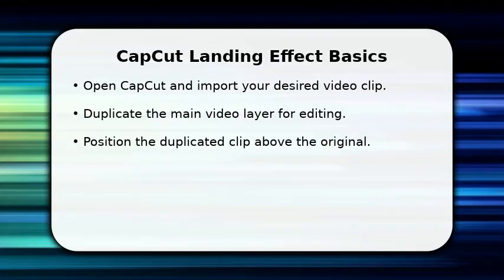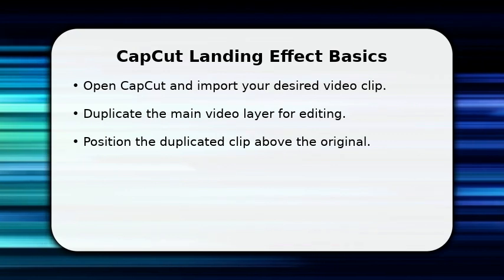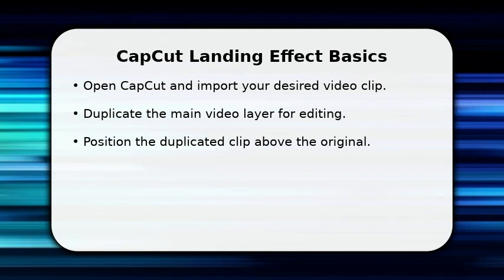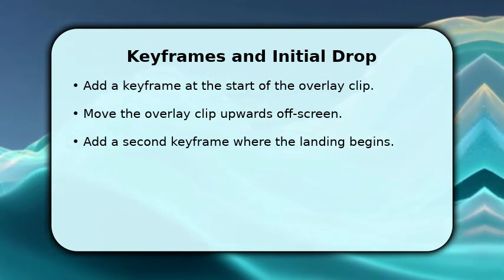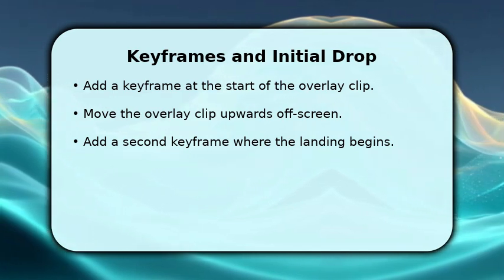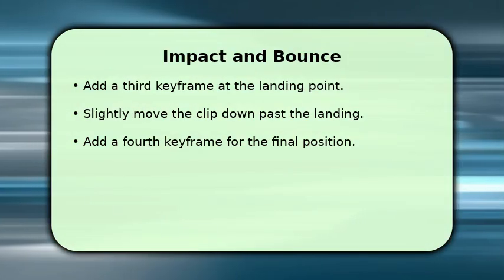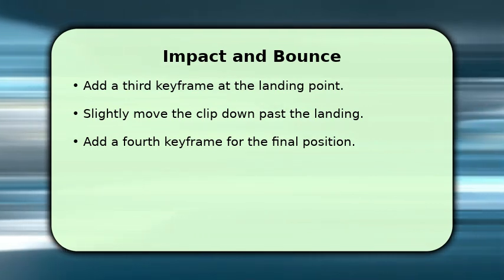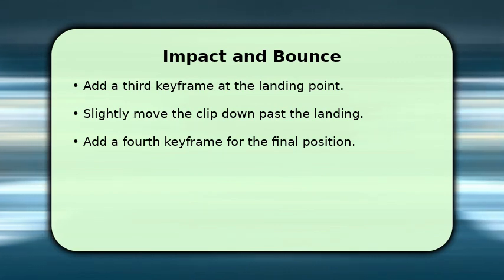How To Make Landing Effect In Capcut (Updated)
In this updated tutorial, we'll show you how to create a stunning landing effect in Capcut. Whether you're a seasoned editor or just starting out, this video will walk you through the steps to achieve a professional-looking landing effect. From setting up your project to adding text and graphics, we'll cover everything you need to know.